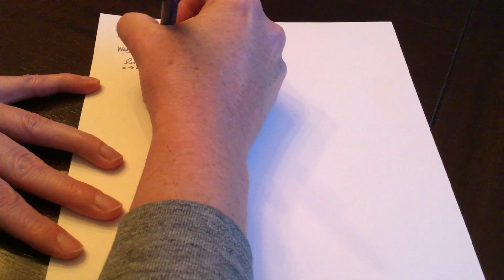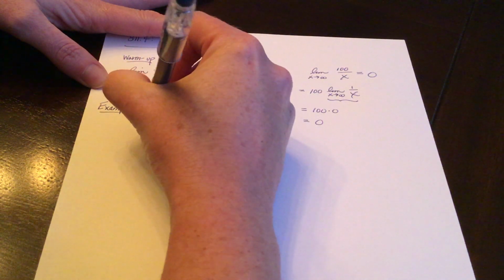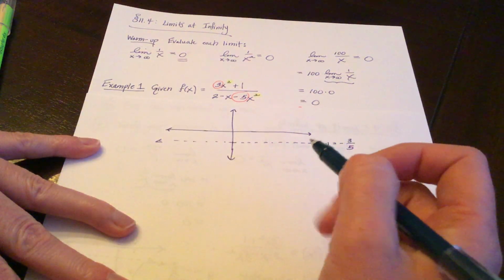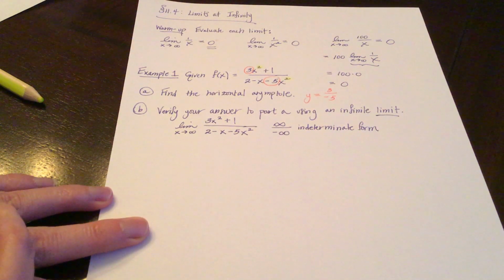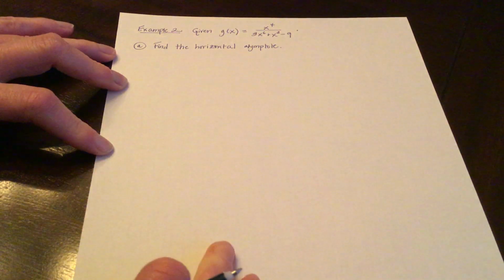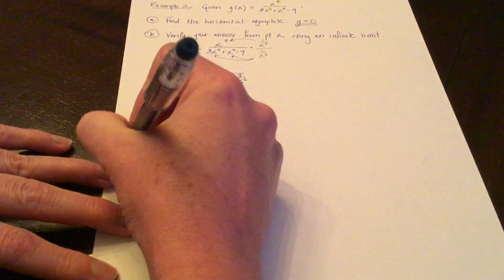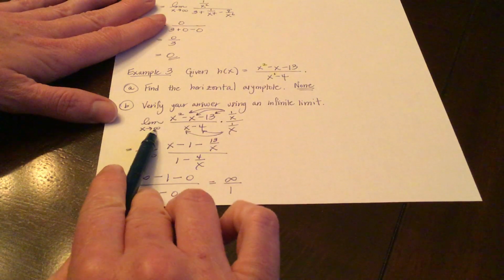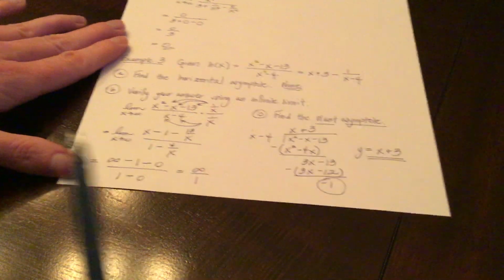Limits at Infinity